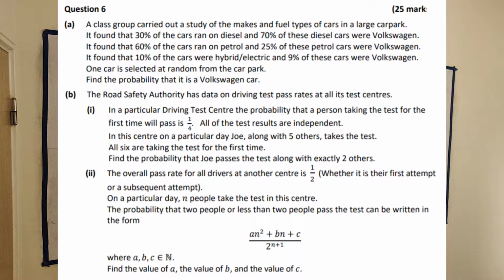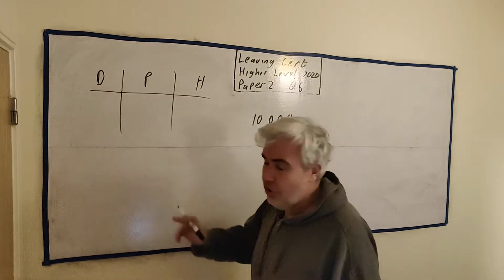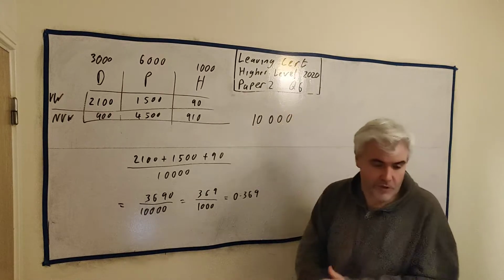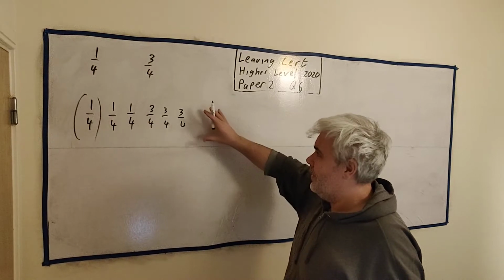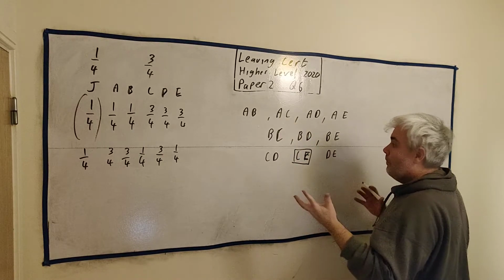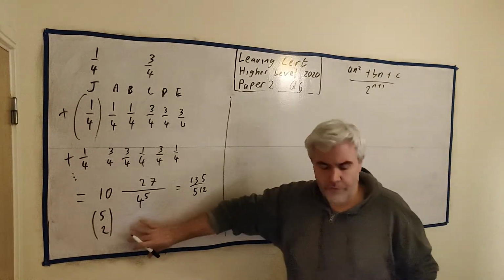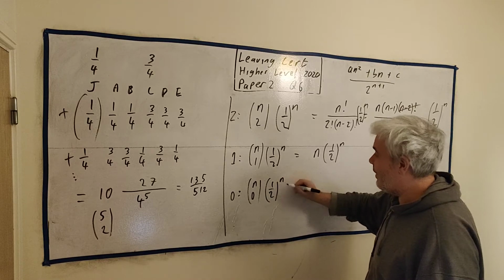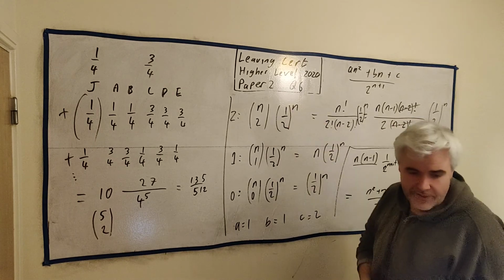Q6 Solutions for Leaving Cert Honours Paper 2 2020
In b) part i) I forgot to use the 1/4 from Joe in the final calculation, so the answer is off by 1/4

Statistics